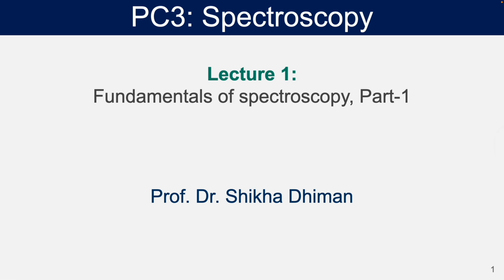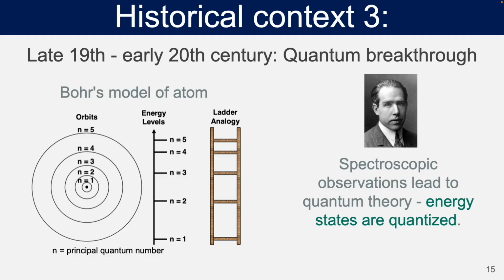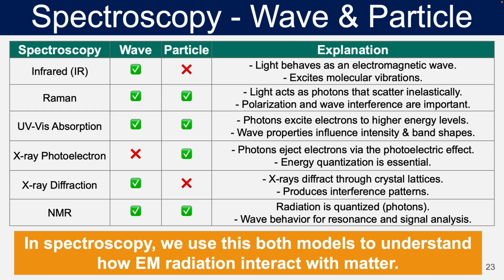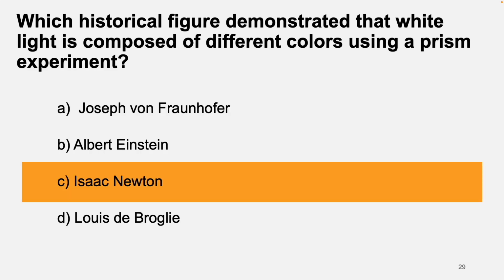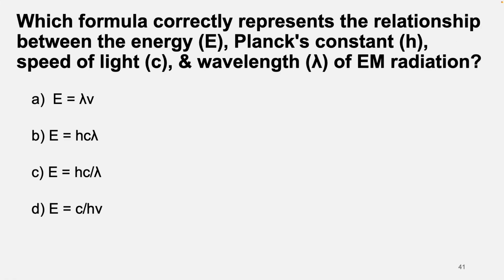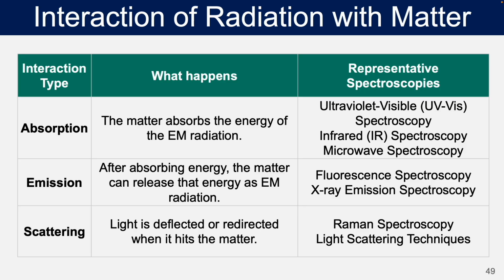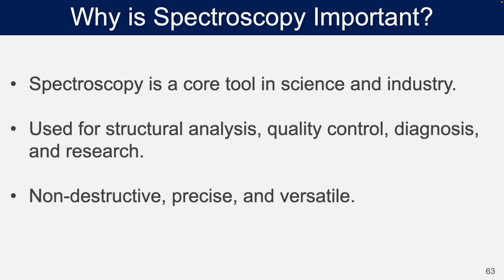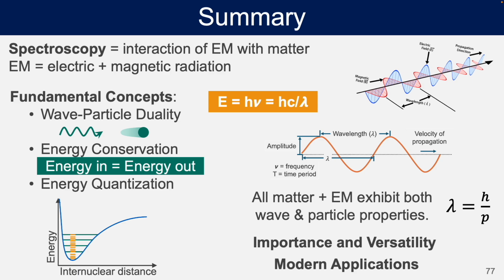Physical Chemistry III: Fundamentals of Spectroscopy (Part 1)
This lecture introduces the fundamental principles of spectroscopy — the study of how electromagnetic radiation interacts with matter. We explore the historical development from Newton’s prism to quantum theory, the wave–particle duality of light, and the connection between radiation and molecular energy levels.

Topics covered:
• Definition and scope of spectroscopy
• Historical background (Newton, Fraunhofer, Einstein, de Broglie)
• Wave and particle nature of light
• Electromagnetic spectrum and energy quantization
• Overview of major spectroscopic methods

This course is part of Physical Chemistry III at Johannes Gutenberg University Mainz.
Instructor: Prof. Dr. Shikha Dhiman
Department of Chemistry, JGU Mainz